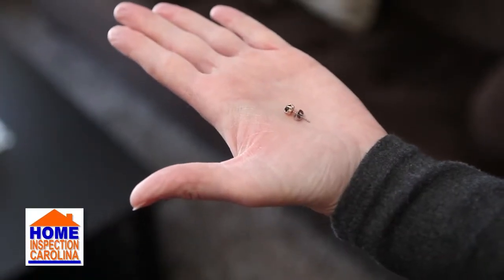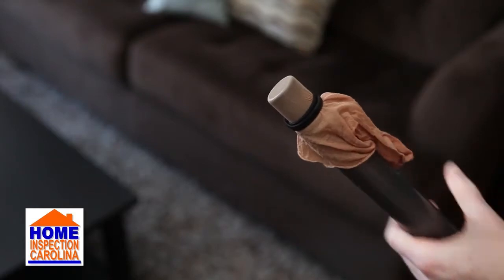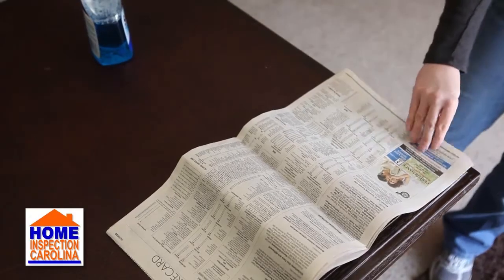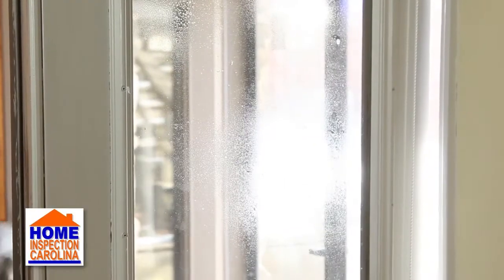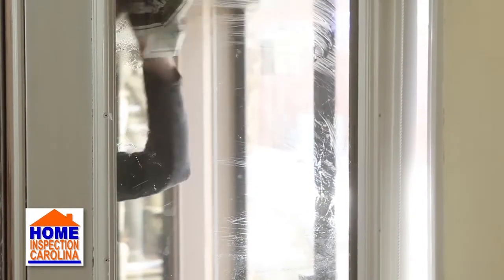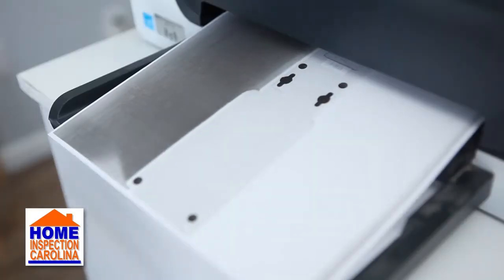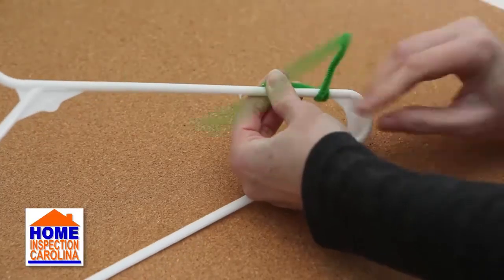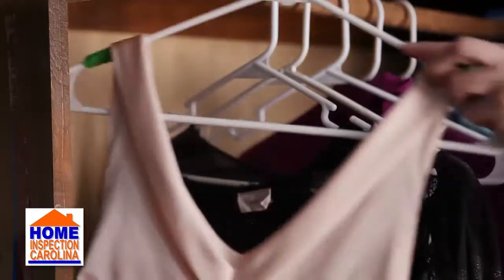Home Inspection Carolina Household Tricks Like Finding a Contact in Carpet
Have you ever lost a contact or the back of an earring?  This video will show you how to find it without damaging it along with several other household tricks.  If you have any questions or are thing of buying a house in Charlotte NC call Home Inspection Carolina today